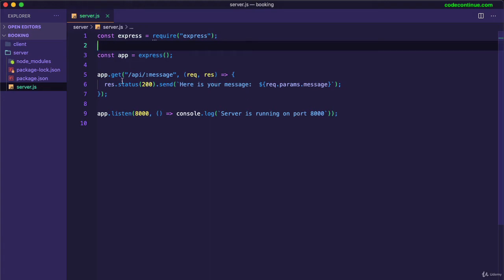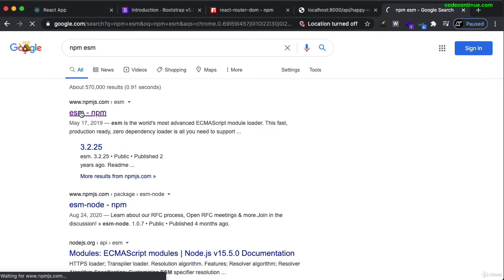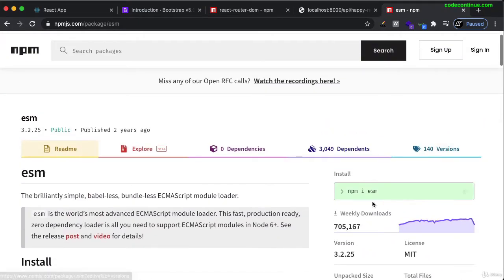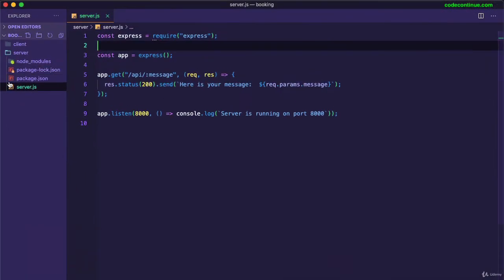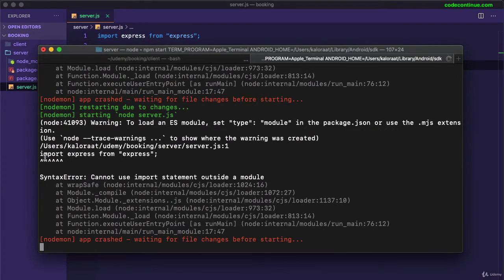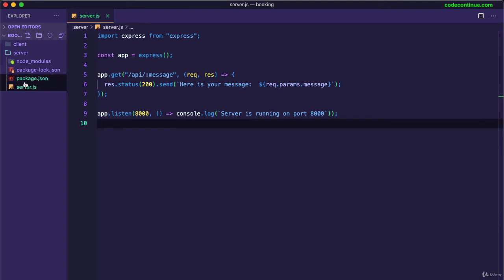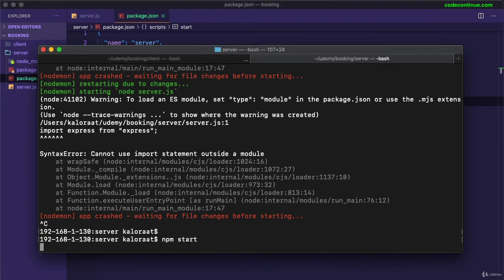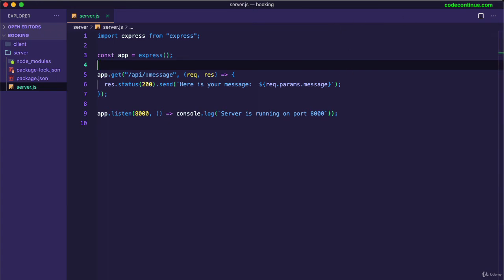React clone Booking Hotel-08 Using import export syntax